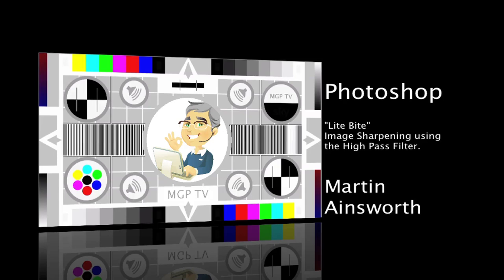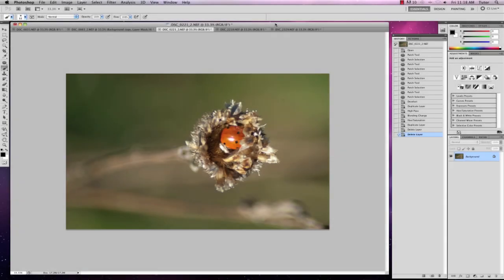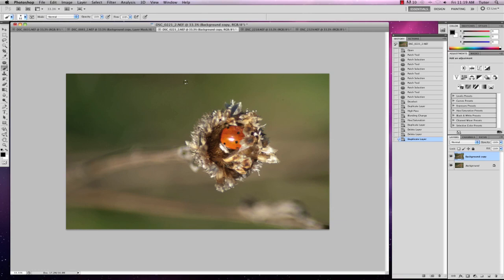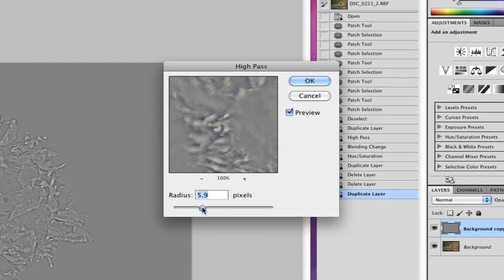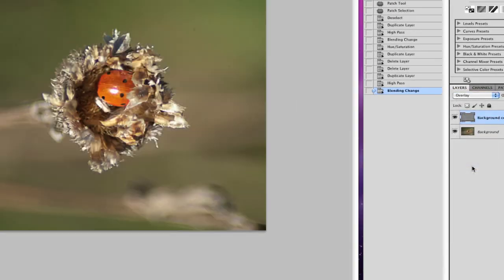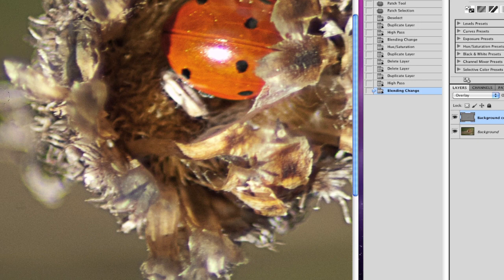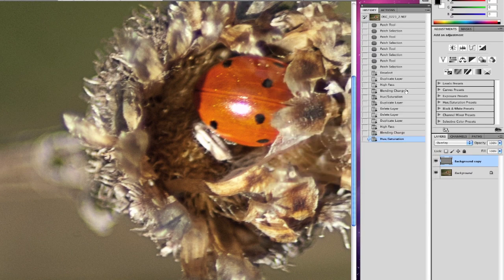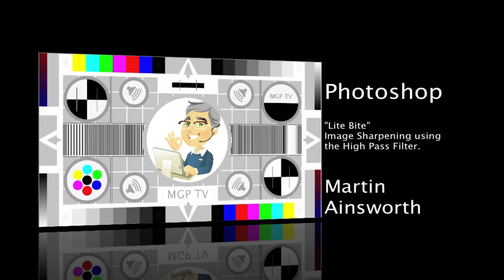Lite Bite for Photoshop: Using the High Pass Filter to Sharp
In this very quick &quot;Lite Bite&quot; tutorial Martin Ainsworth demonstrates the effectiveness of the High Pass Filter to sharpen images and it's a lot quicker and easier that you might expect.